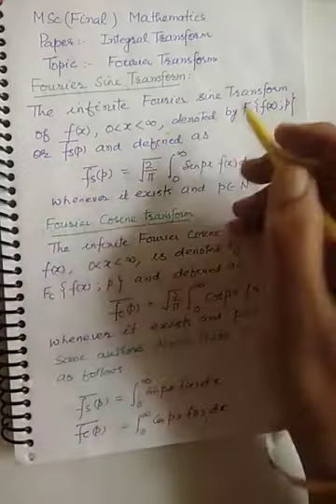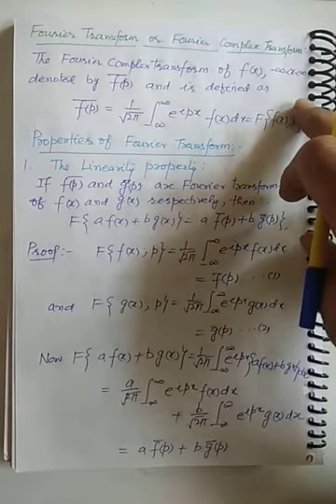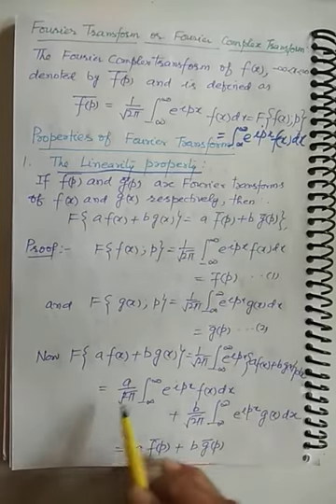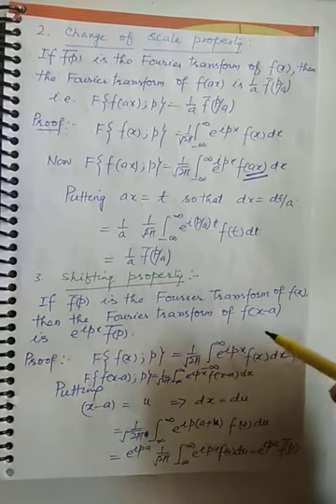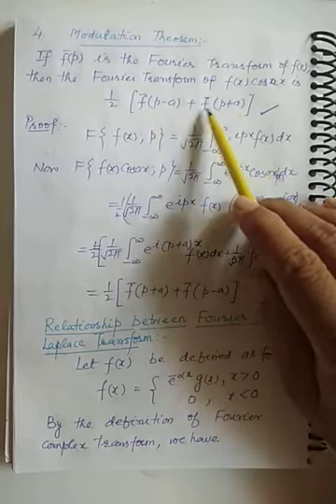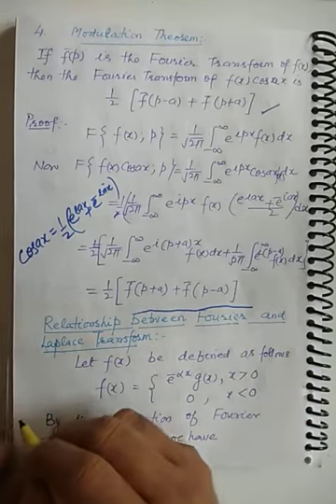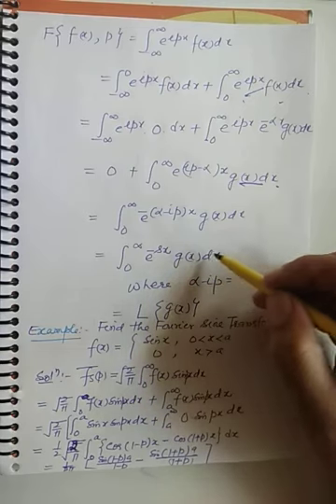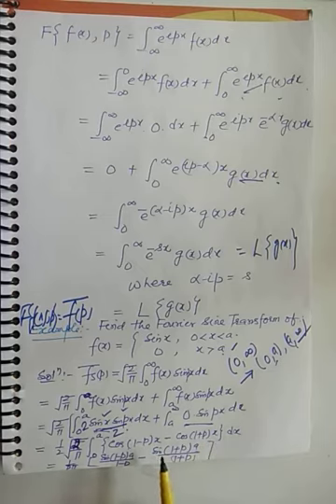Integral Transform by Dr. A.K.Sharma